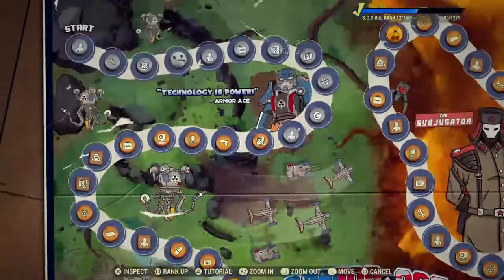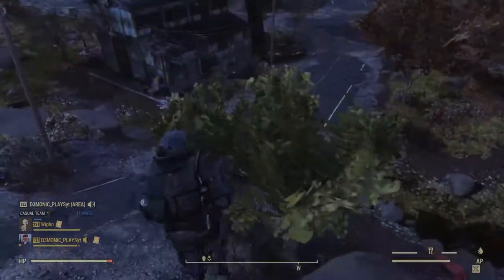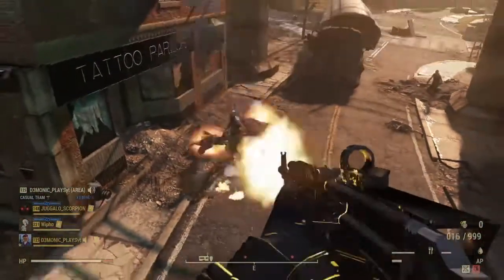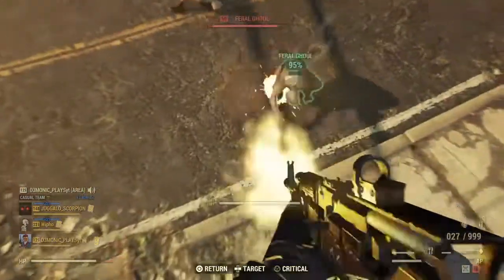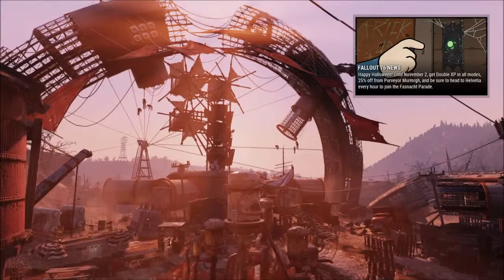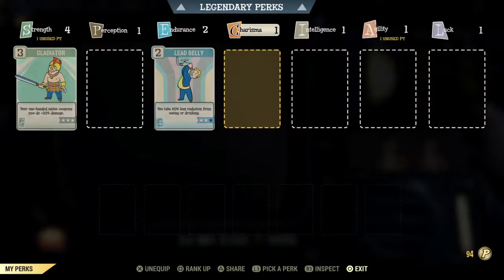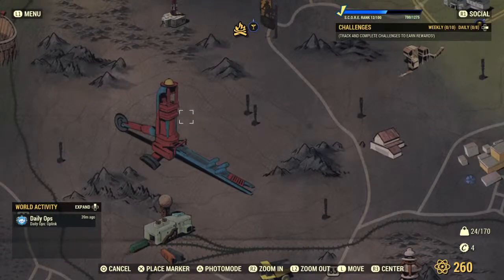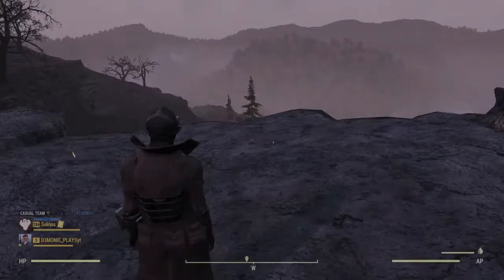Fallout 76 (How to Level Quickly) Oct 30th 2020-2021 [PS4] (R)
FOR LEGAL REASONS:  I have to specify that this is not Kid content (Rated R) Cussing, Graphic Content, and Patial Nudity.
▬ Stream Rules ▬
★ No Promotion Self/Other Channels
★ No Harassment
★ Respect everyone and staff
★ No spamming chat (When i'm on R6)
★ No toxic chat
▬ Other Links ▬
▬ Hero Clan Rules ▬
★ Don't shoot at players unless they are not friendly, micless, or shoot at new spawns
▬ YOTL Clan Rules ▬
★ Be respectful (You can trash talk just no Racist or Toxic Chat)